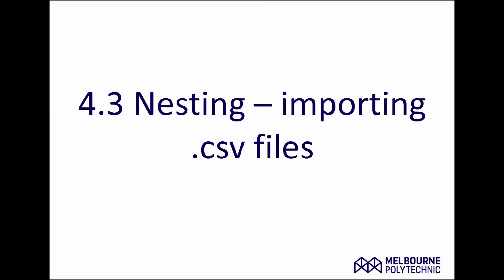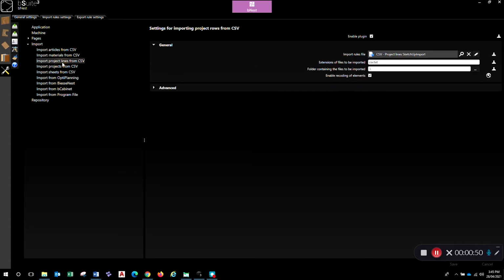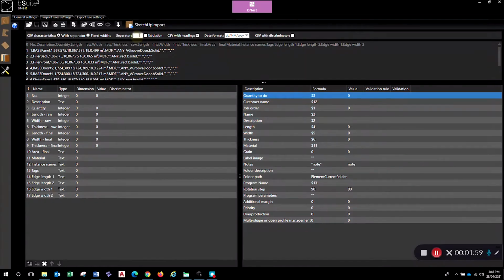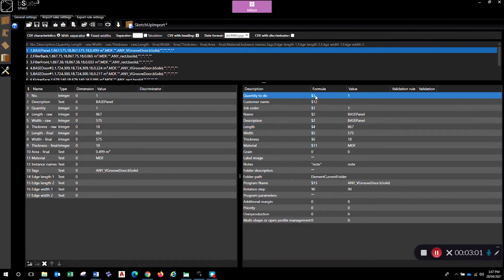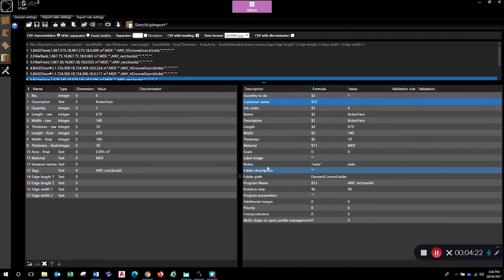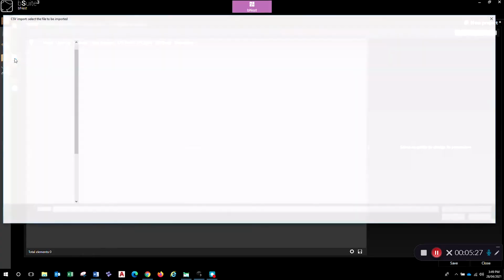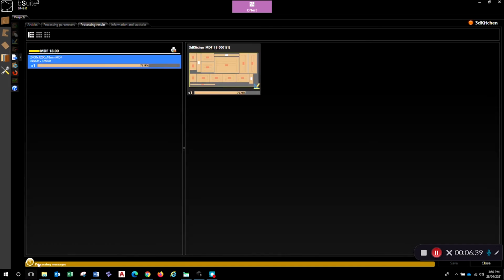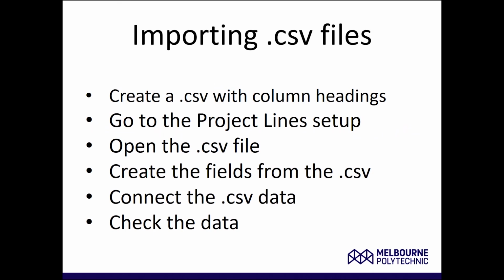4 3 Nesting Importing csv files to bNest from SketchUp and Open Cut List